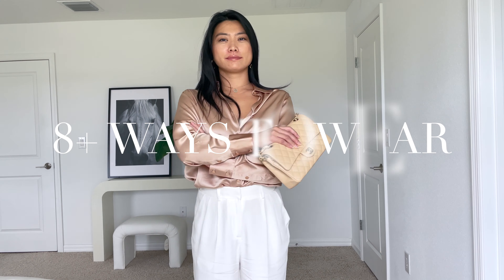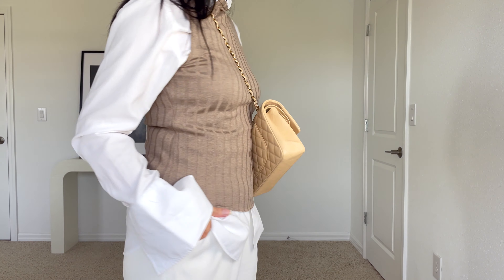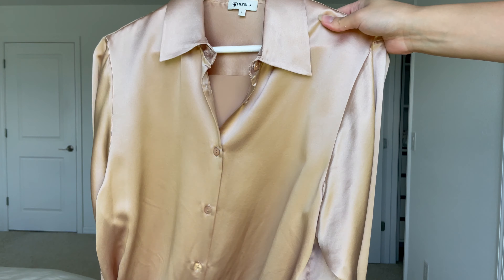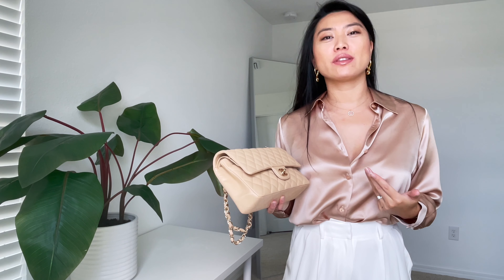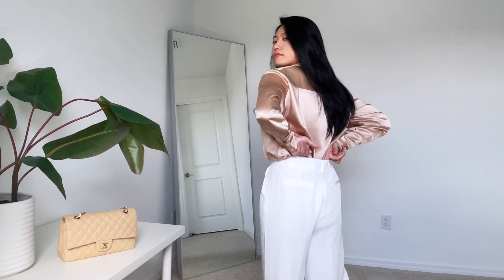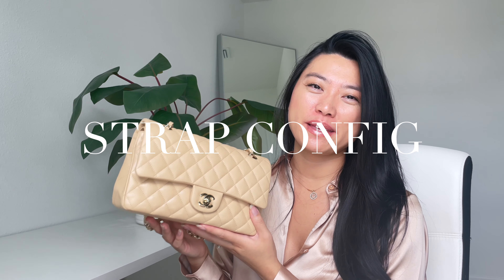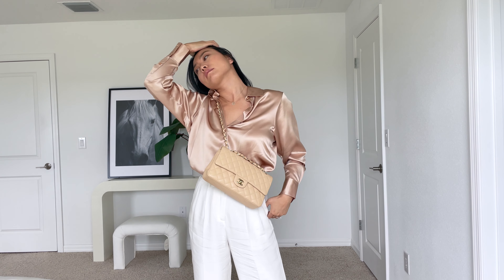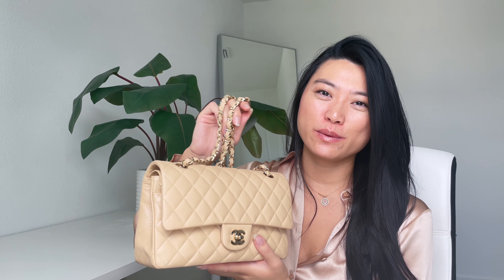NEW WAYS TO STYLE A CLASSIC CHANEL BAG | Strap configurations & Outfit Ideas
Sharing my style secrets to elevate my Chanel bags. This includes strap configurations, outfit ideas and style tips to modernize your look and maximize the cost per wear of your Chanel Classic Flap Bag.

HOW TO STYLE Chanel Wallet on Chain straps to fit your height | 19 Ways to Wear Chanel WOC

*GET TO KNOW JESS*
I'm a finance professional in a busy corporate management career, so I love to simplify my life by investing in fewer, high quality, unique & timeless pieces that enhance my daily life. Hunting for and sharing these timeless finds with you is my passion.
*INSTAGRAM* @StylemeWorthit

*SIZES*
5’7” | 140lbs | US 4 | S | 32C | US 26 | Shoe US 8
Combination, acne-prone, sensitive skin